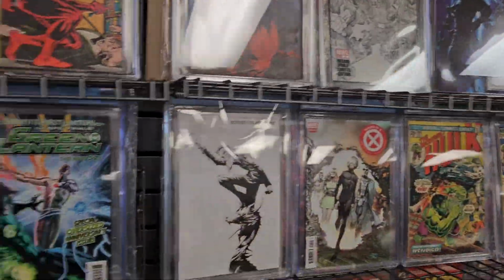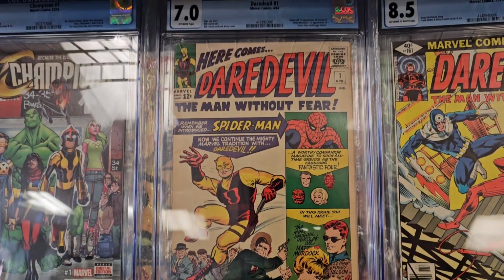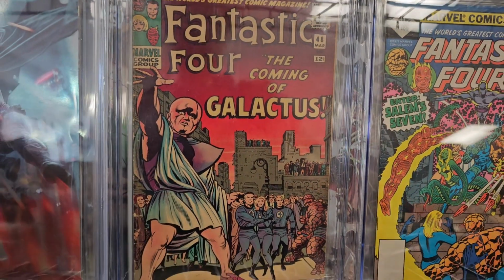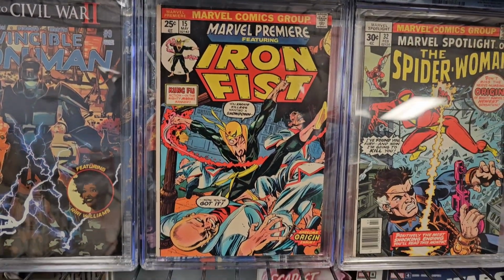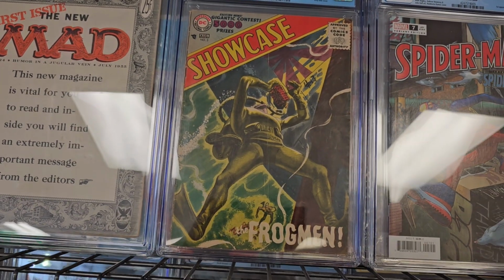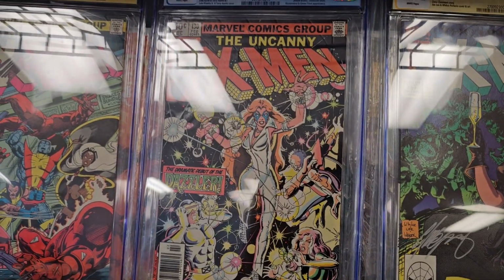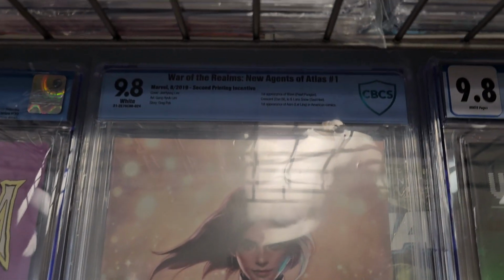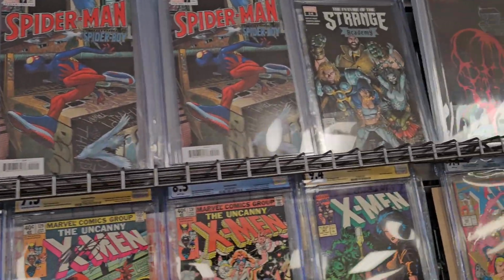Graded Comics at Bring Your Old Books February 2025